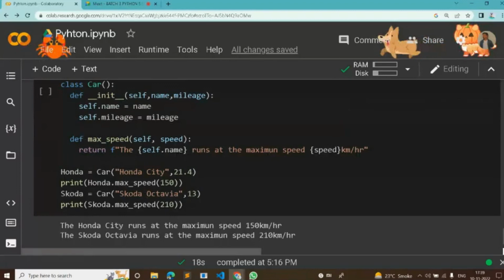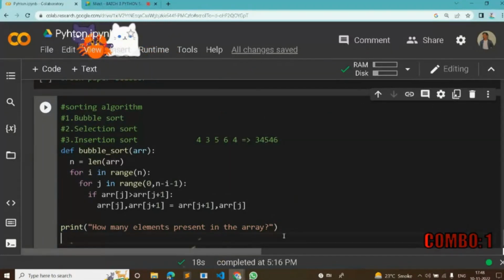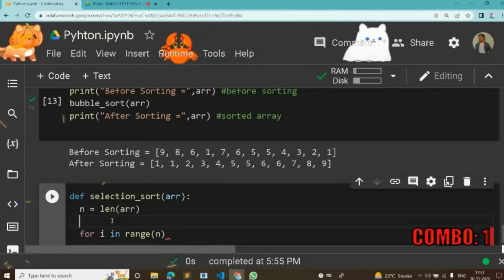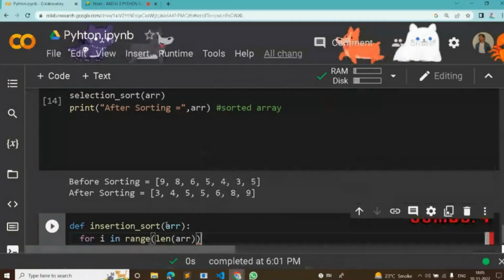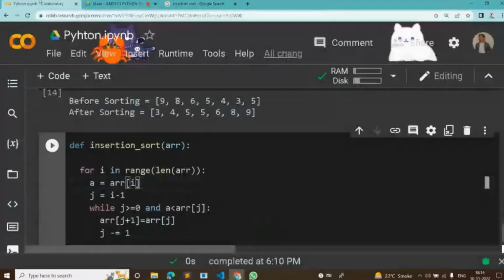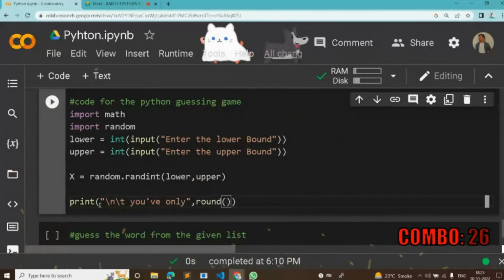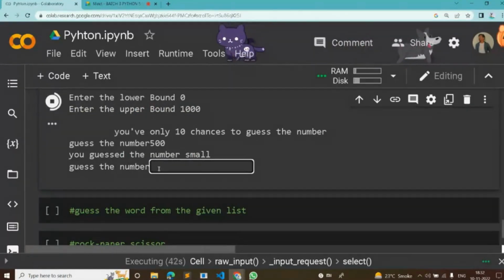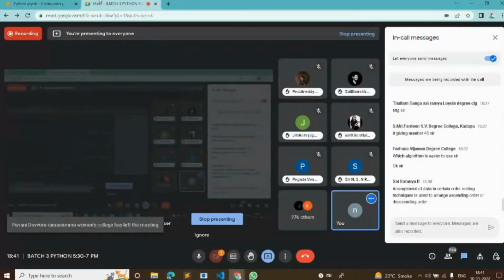MODULE 18 PYTHON COURSE WITH CERTIFICATION